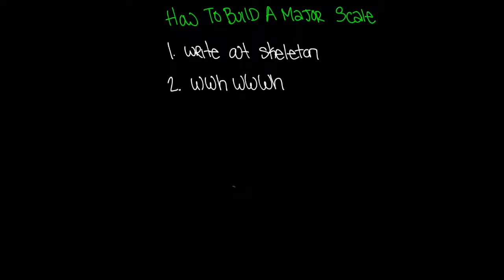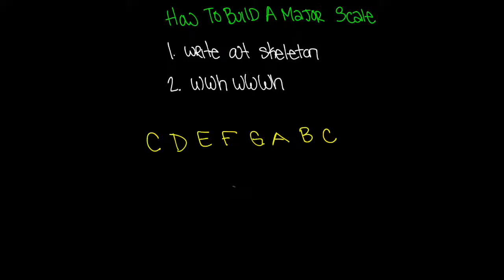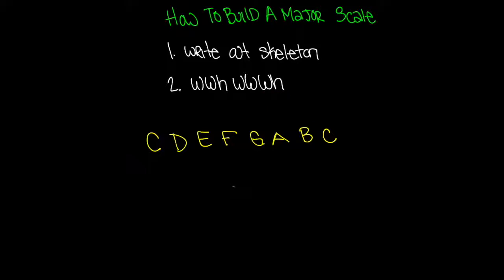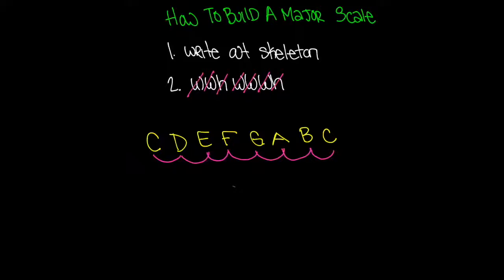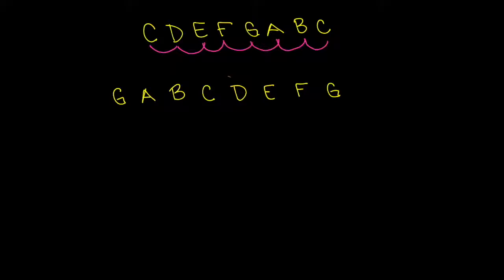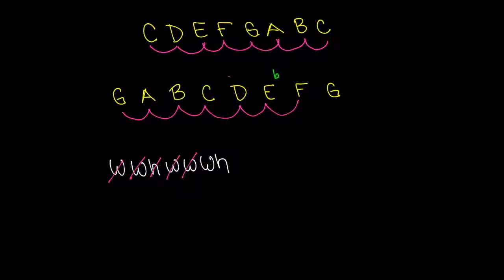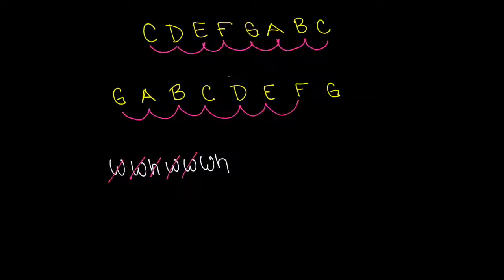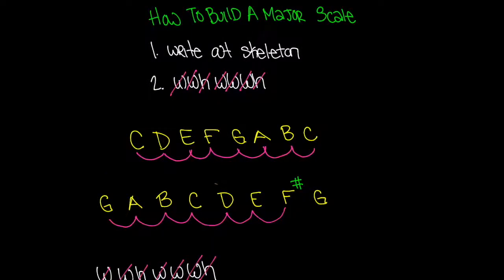How To Build A Major Scale Example 1 Video - Music Theory Lesson 9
In this music theory video lesson, we will continue to explore examples of how to build a major scale. This music theory lesson gives multiple examples of how to build a major scale, with each video giving a slightly more challenging problem.